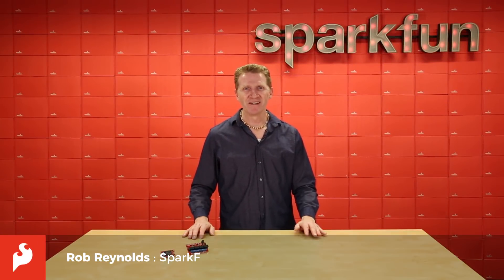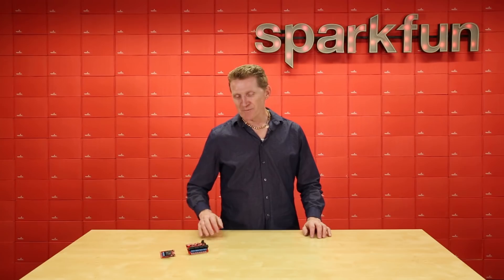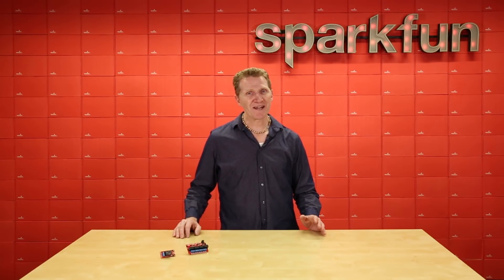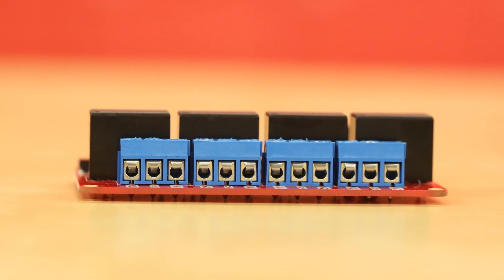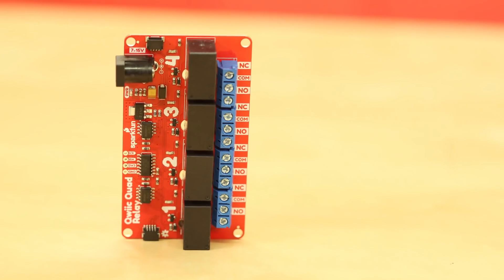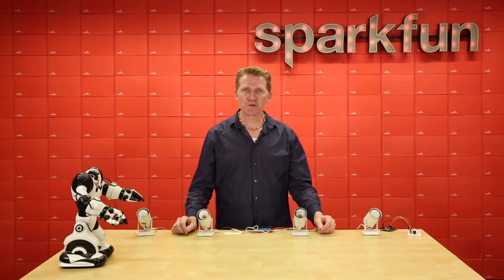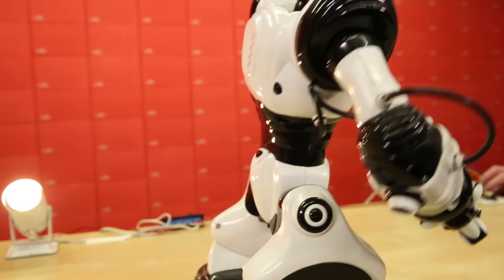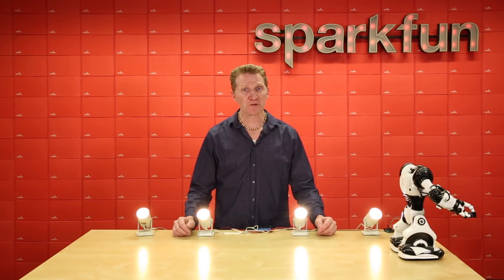Product Showcase: SparkFun Qwiic Single and Quad Relay Boards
Have you ever wanted to control something powerful or have you ever needed to turn on/off a high power device from your Arduino or another low powered microcontroller? The SparkFun Qwiic Single Relay provides you with the easiest to use relay yet. The Single Relay board can handle up to 5.5A at 240VAC for long periods of time and allows you to control large power loads with simple I2C commands. Utilizing our handy Qwiic system, and on-board screw terminals, no soldering is required to connect it to the rest of your system!

The SparkFun Qwiic Quad Relay is a unique power accessory board that has been designed for switching not one but four high powered devices from your Arduino or another low powered microcontroller using I2C. Taking a look at the board, the Quad Relay has four individual relays rated up to 5 Amps per channel at 250VAC or 30VDC. Each channel also has its own uniquely colored LED, silk for easy identification, and screw terminals for optional connection. Utilizing our handy Qwiic system, no soldering is required to connect it to the rest of your system!